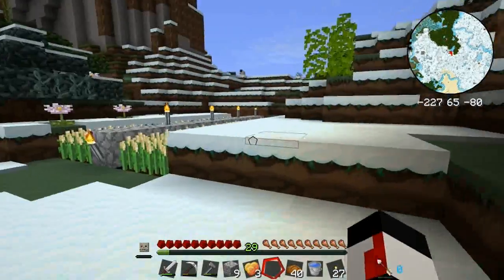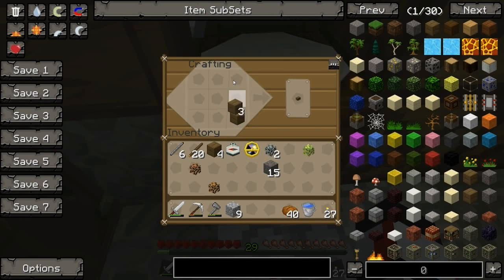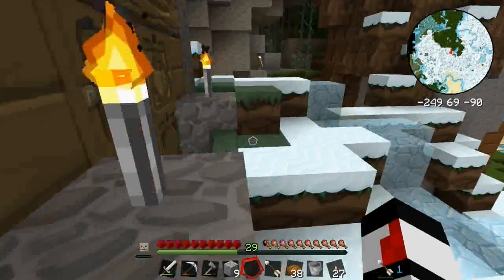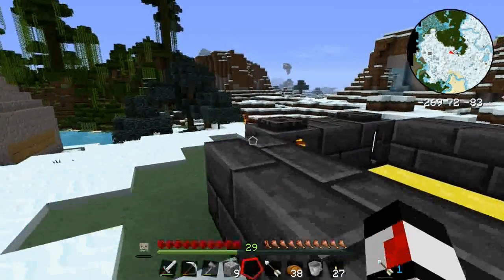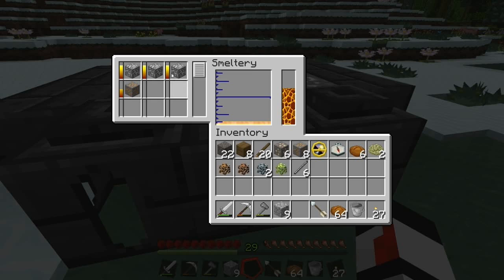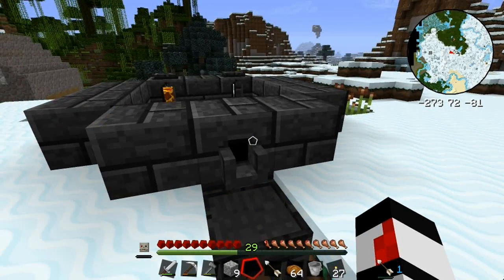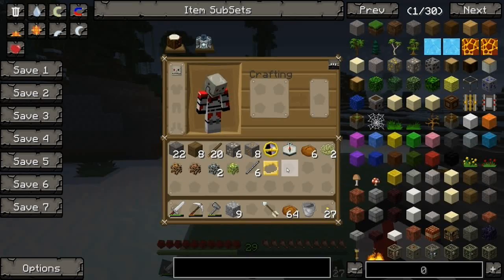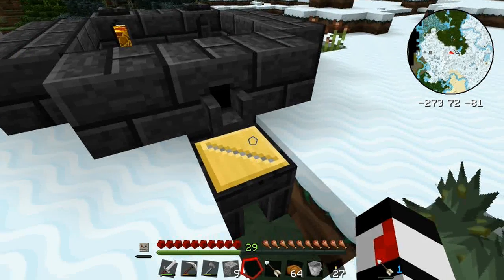Friday Spotlight:Hexxit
looking at another modpack today